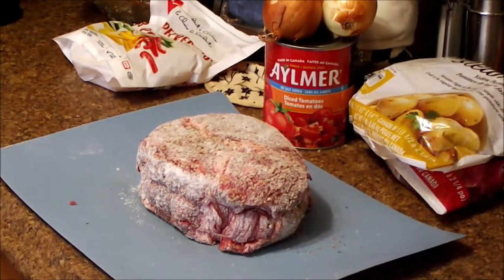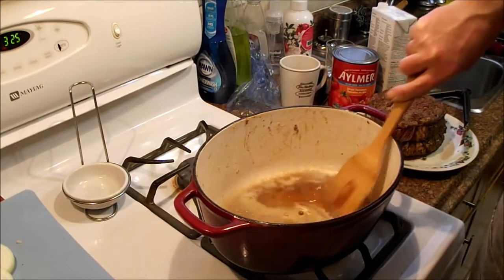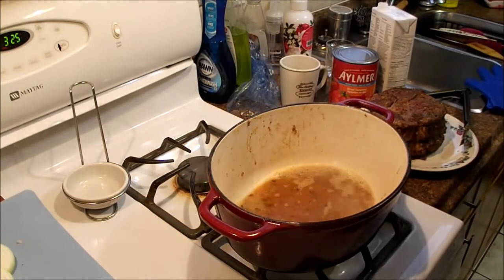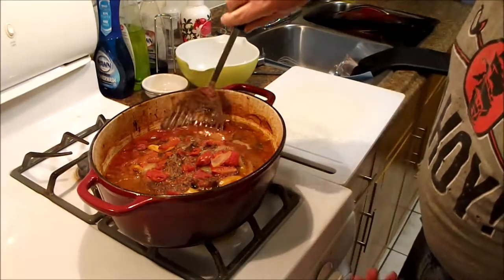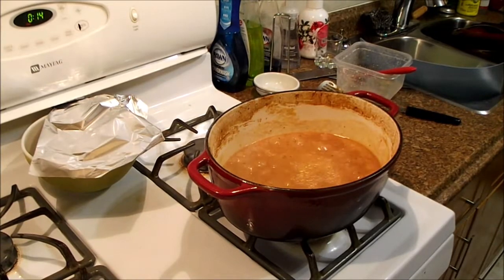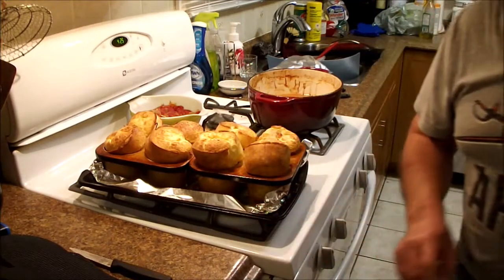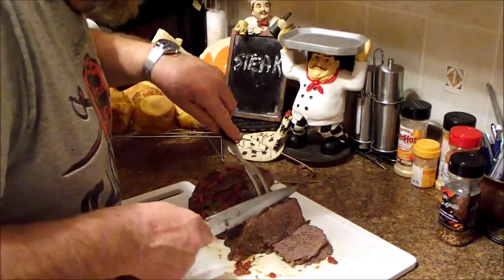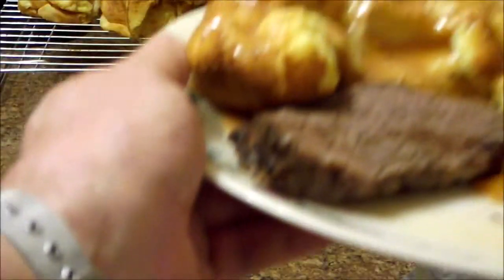Cast Iron Wednesday Monthly Challenge for December 2021 Swiss Steak!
Swiss Steak and some popovers
For the Play list go see Dee at Native Tearz Come and join us for another great challenge! or a regular favorite of yours. Get out your Cast Iron and Get Cooking!